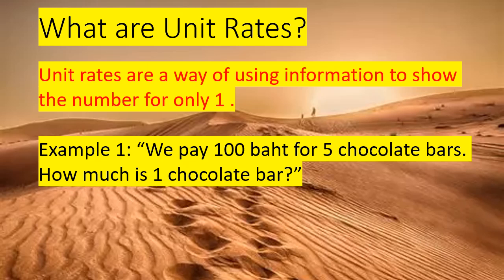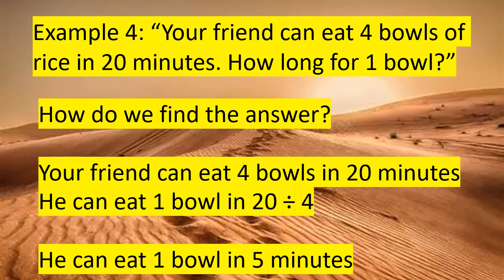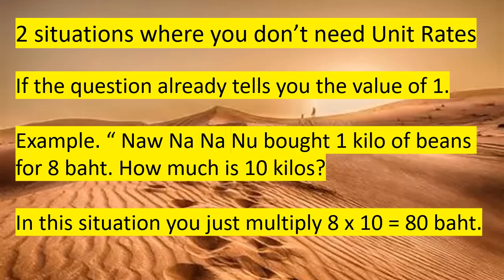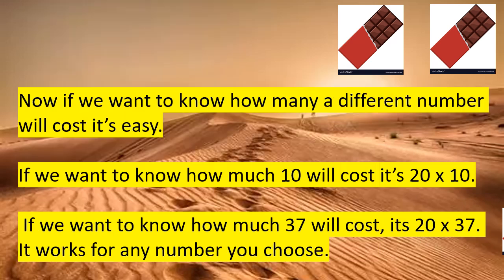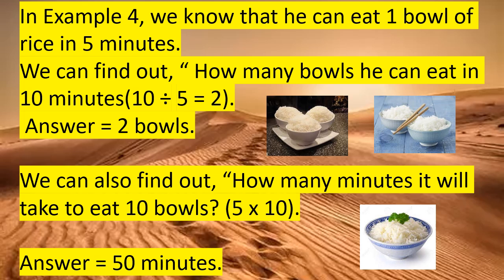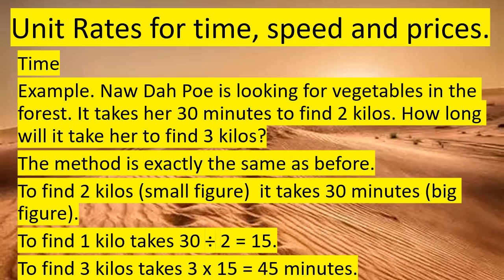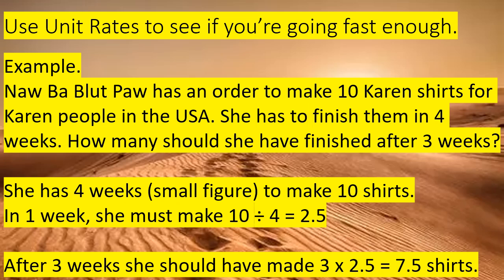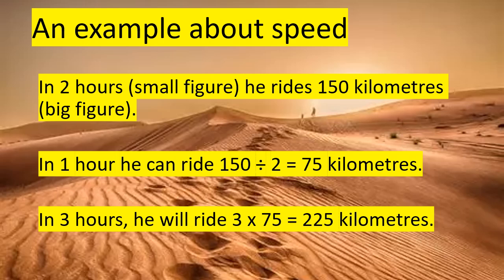10 Unit Rates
Unit rates is about how to calculate the number for 1 thing and then use that number to make more calculations. It's easy.
If you want to test your knowledge, try this free, self-marking quiz. Try as many times as you like. Name is a required field and I will see our test results. If you don't want me to know, use a fake name.